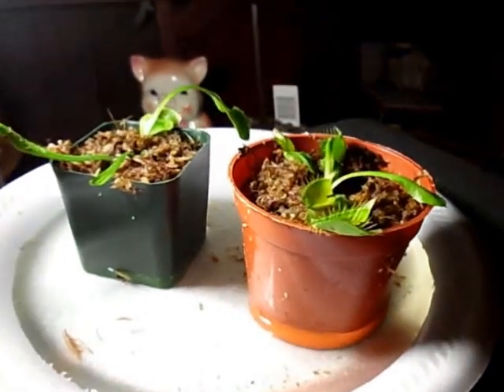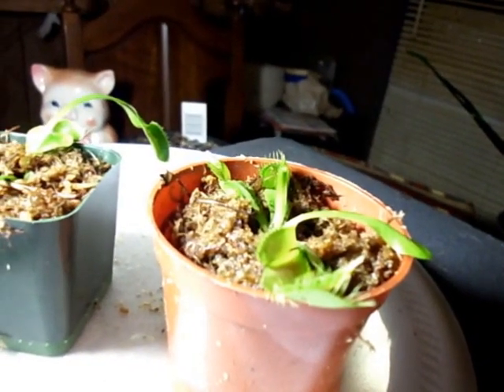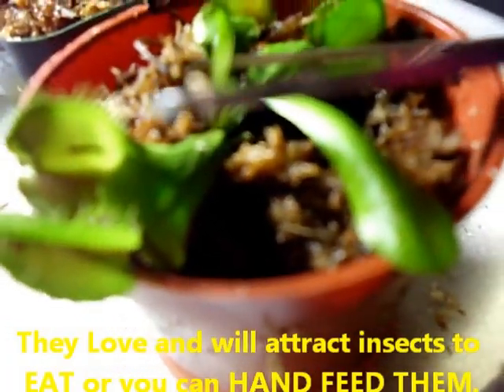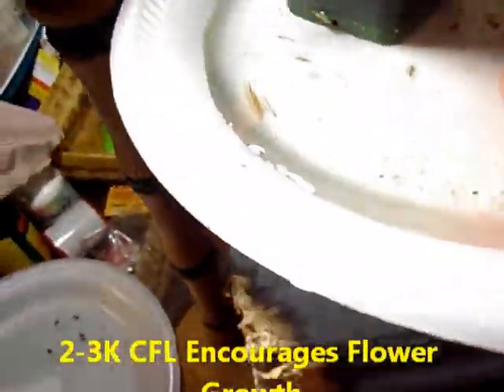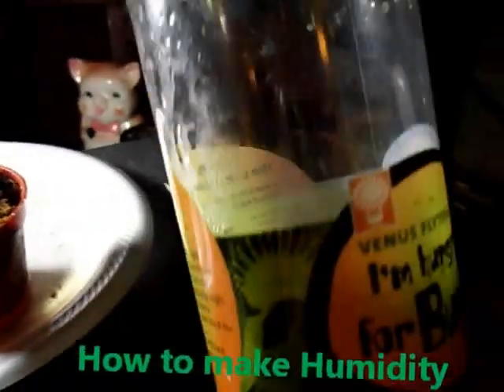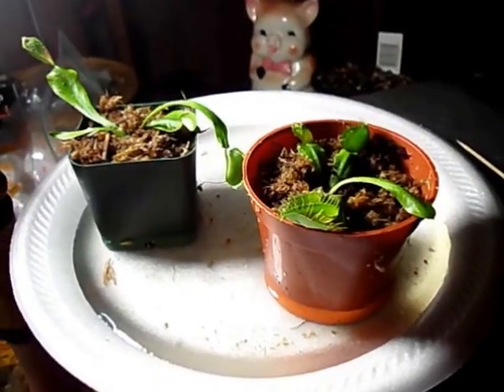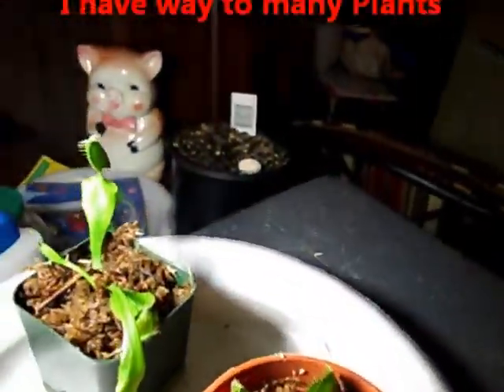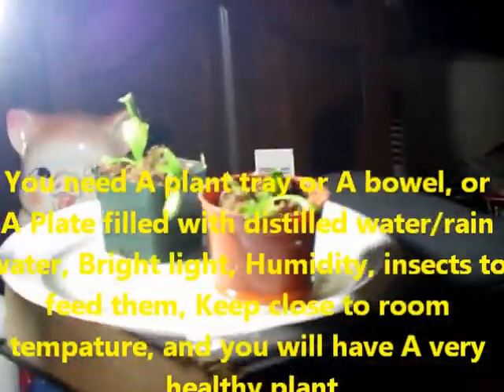All About Venus Fly Traps and how to care for them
pretty much all the information you need to grow A healthy Venus Fly Trap